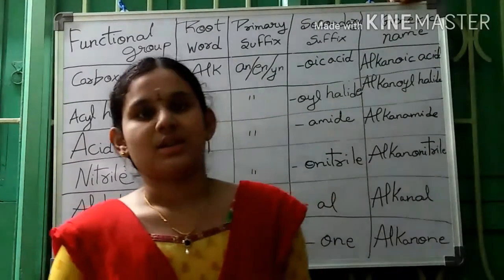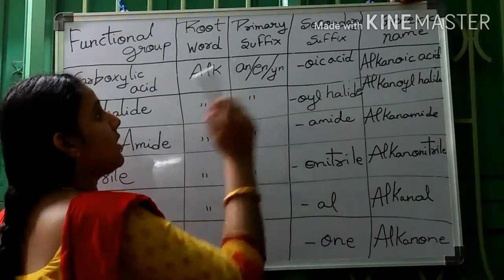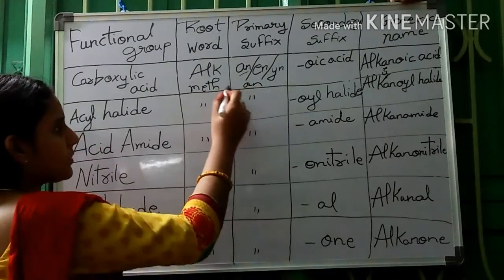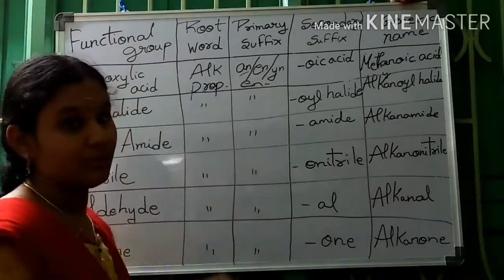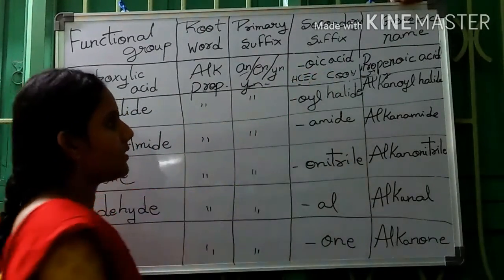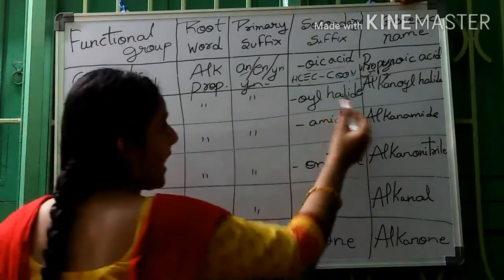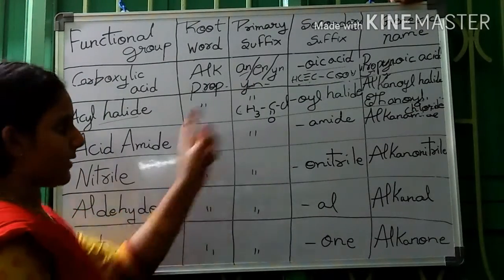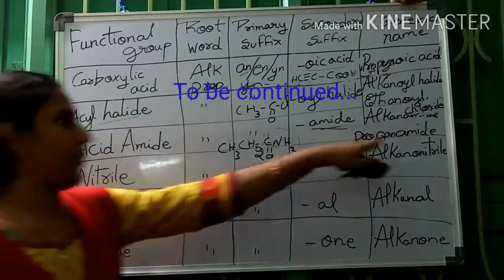Organic chemistry part-8(list of secondary suffixes)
secondary suffixes